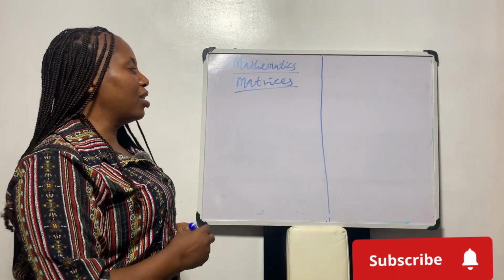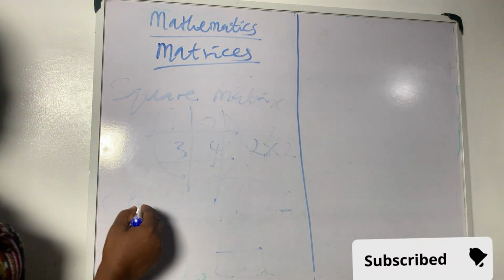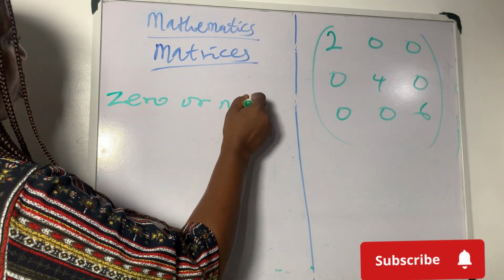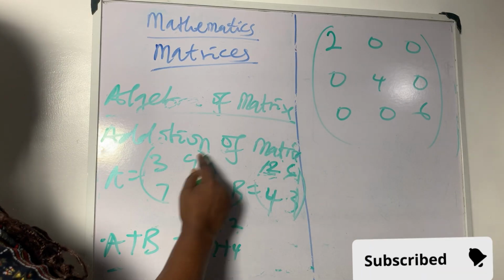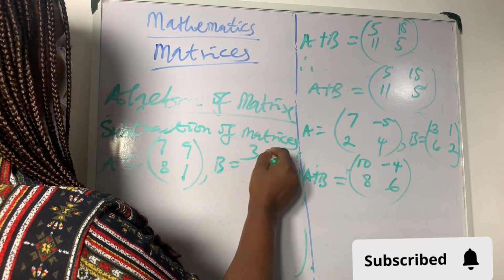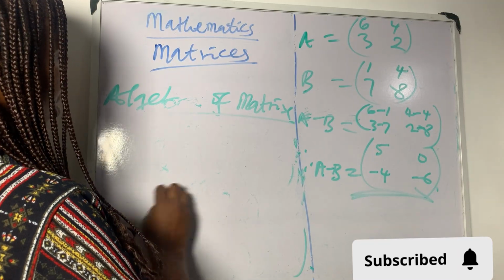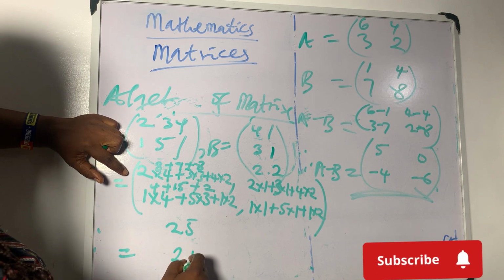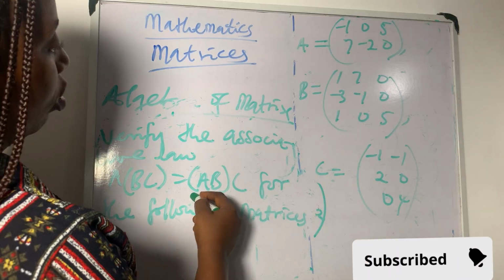How To Learn Matrices With Ease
In this video, the concept of matrices is well explained. You will learn:
- What Matrix is
- Types
- Basic Operations
- Transpose/ Determinant, etc
Perfect for Students, Teachers,and anyone preparing for exams in  Linear Algebra or Statistics .
Watch till the end for solved examples and practice problems.
Matrices MathTutorial LinearAlgebra Edu All students#MathHelp#Students#MathHelp#YouTube Learning